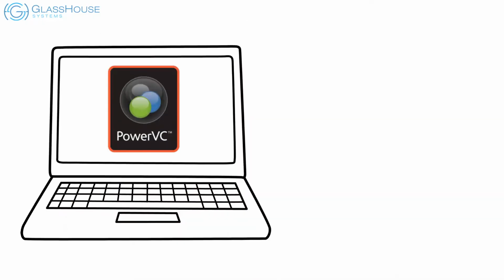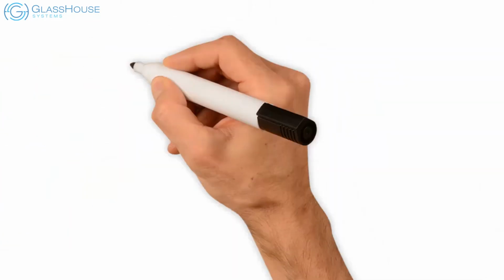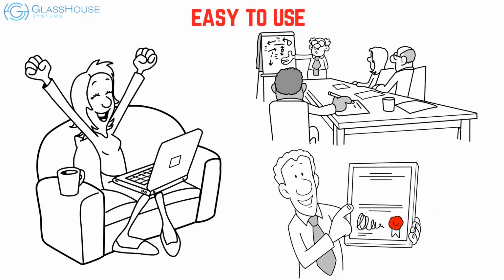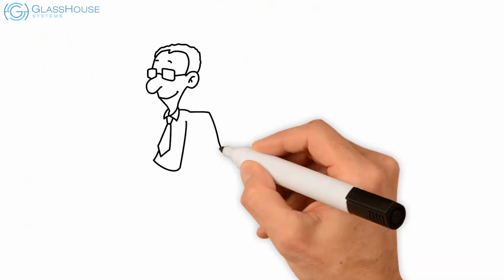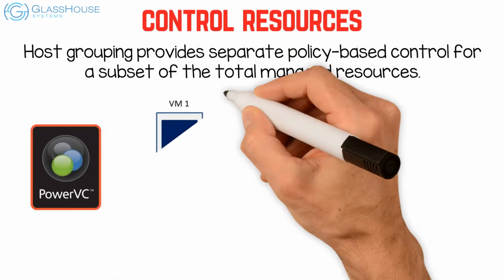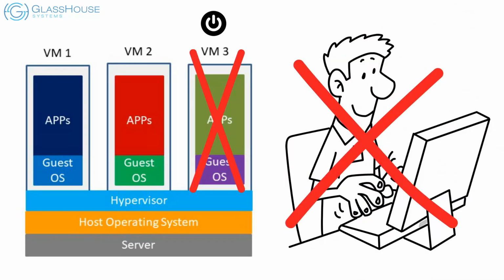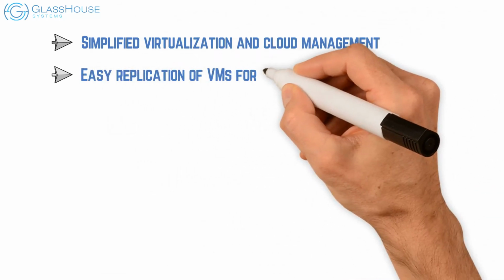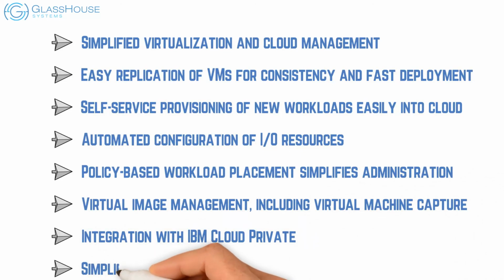IBM PowerVC - Advanced Virtualization and Cloud Management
In this video, we learn the benefits of IBM PowerVC to business users.
Contact GlassHouse Systems today to learn more.